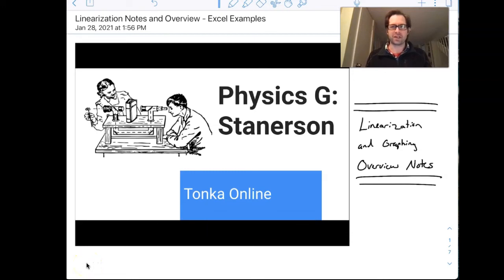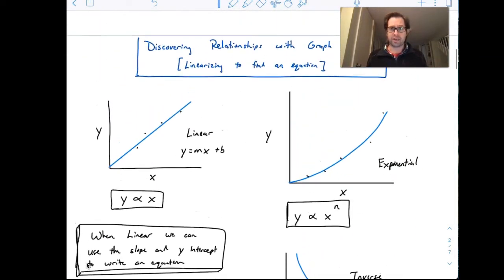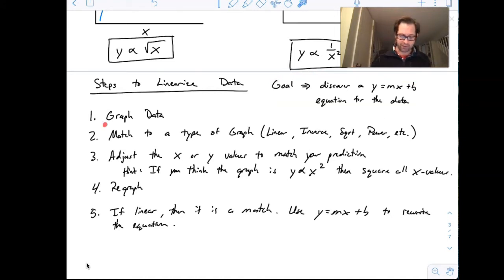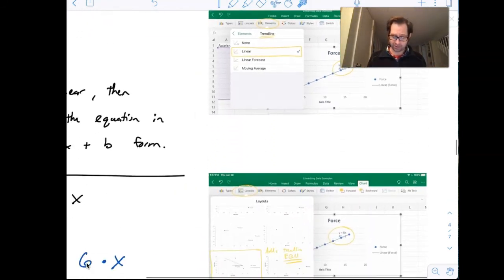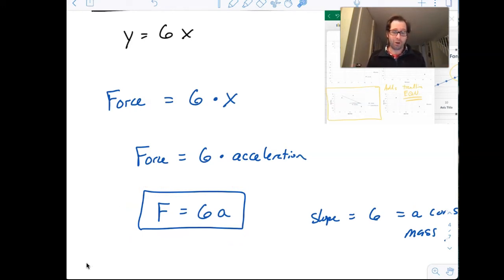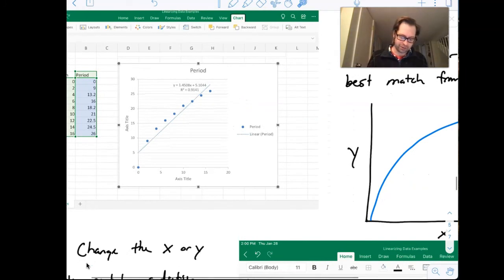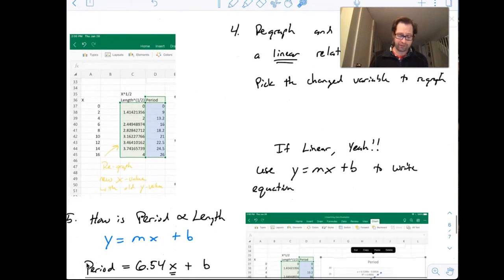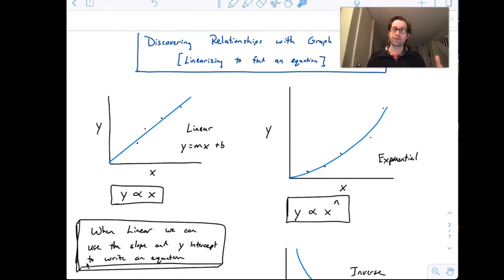Linearization Overview and Notes for Physics | Unit 1 (2)